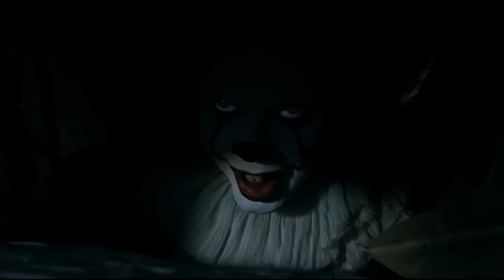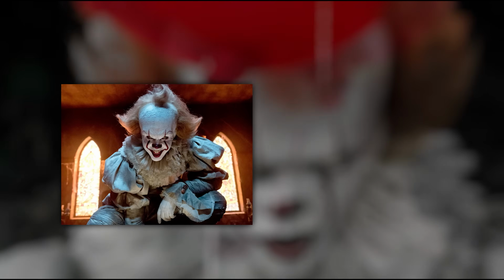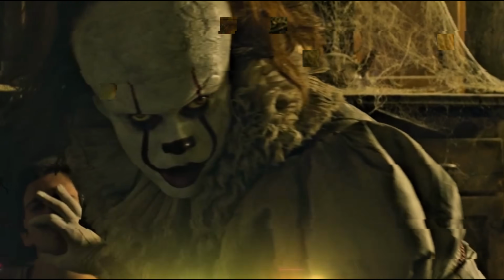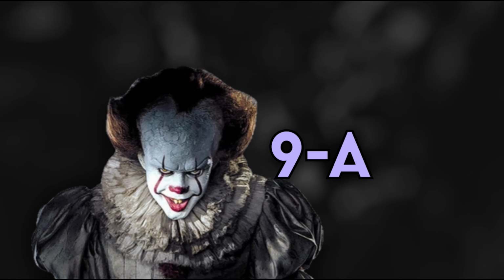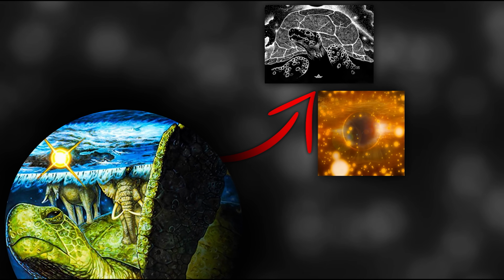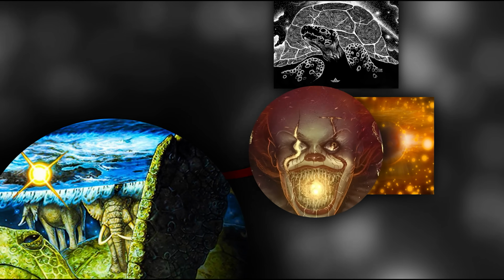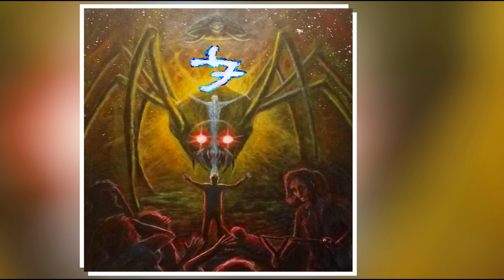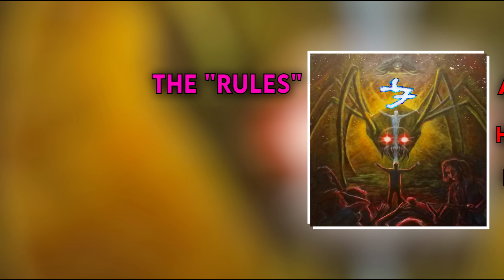How Strong is Pennywise, Really?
Pennywise, from Stephen King’s IT, might be the most terrifying entity in horror fiction. Here’s the answer to How strong is Pennywise?

A review, an analysis, a video essay. Which has the best characters like Pennywise, Bill Denbrough, Beverly Marsh, Richie Tozier, Eddie Kaspbrak, Ben Hanscom, Mike Hanlon, Stan Uris, and even the cosmic forces like the Deadlights and Maturin the Turtle, from Stephen King’s IT.